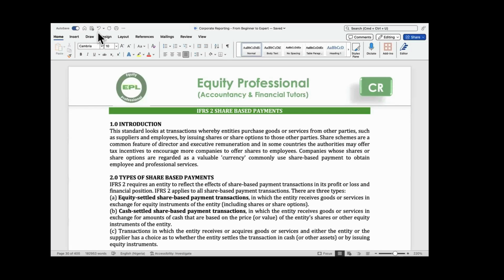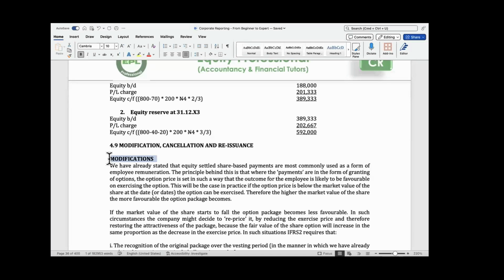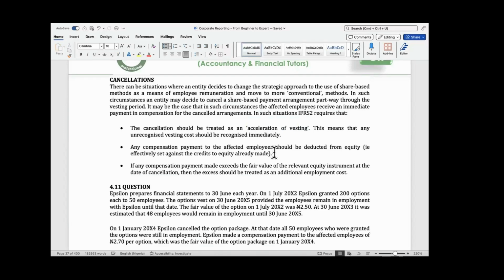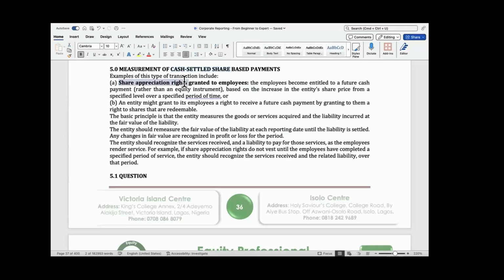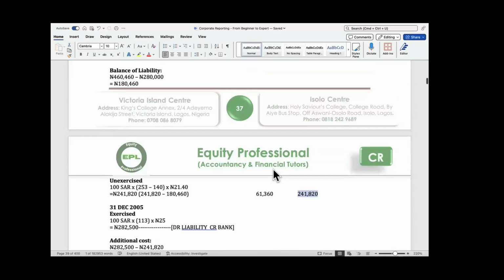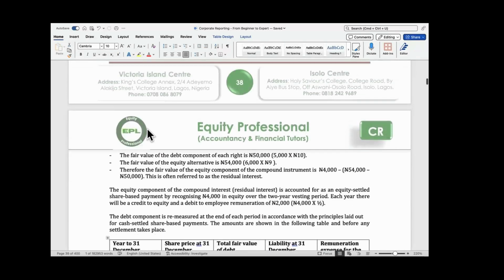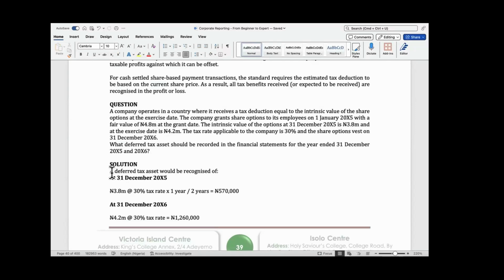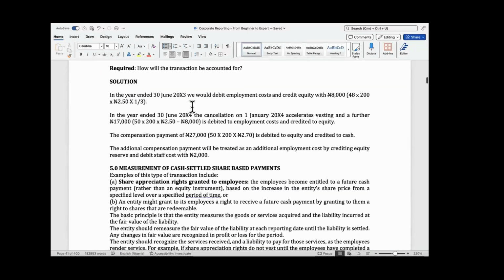IFRS 2 Share Based Payments Class 2